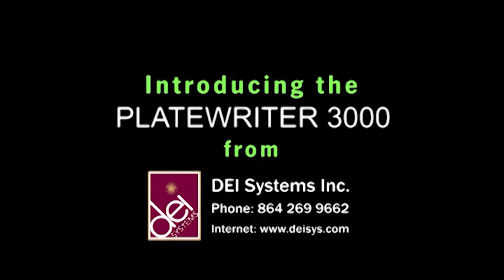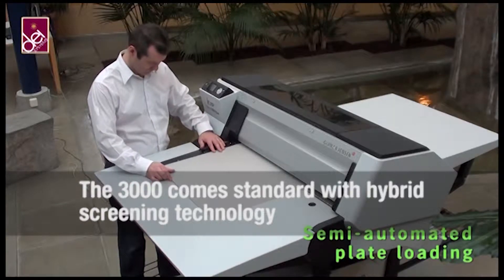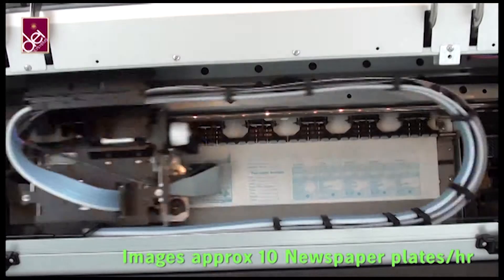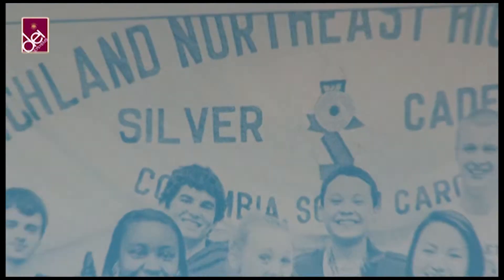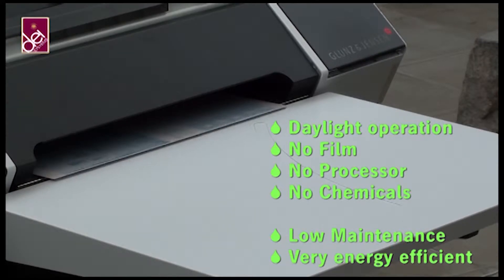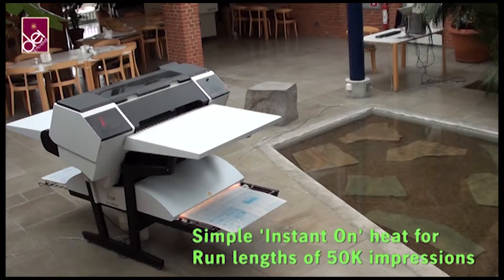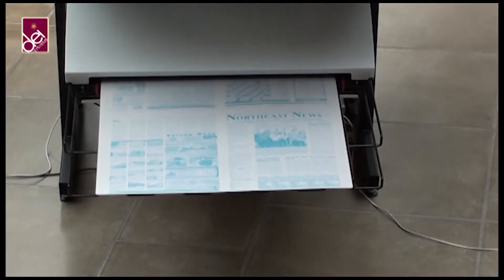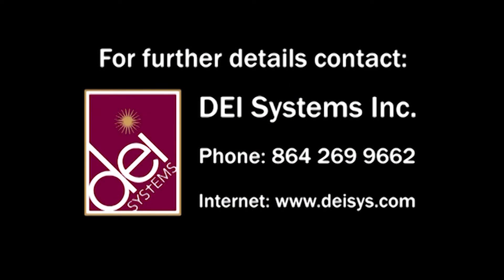Glunz and Jensen PlateWriter 3000 Overview from DEI Systems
DEI Systems is the #1 Glunz and Jensen dealer in the United States. Why? Because we never use preset calibrations. We calibrate each and every machine to our customers presses for the highest quality output.